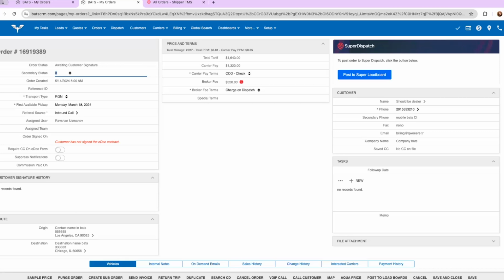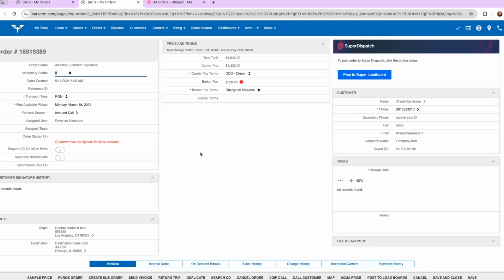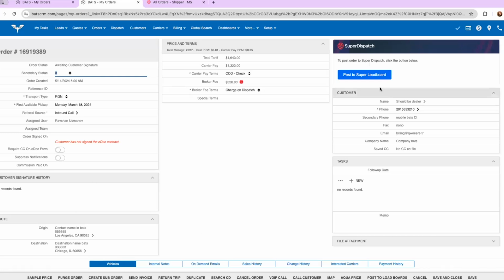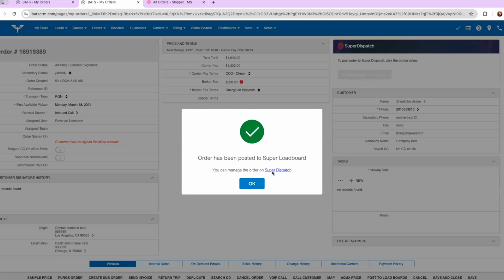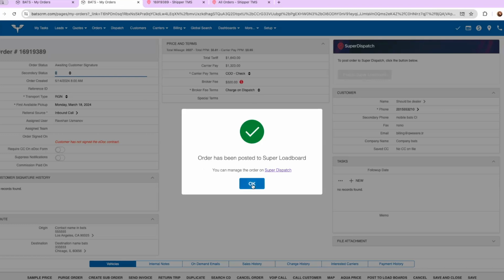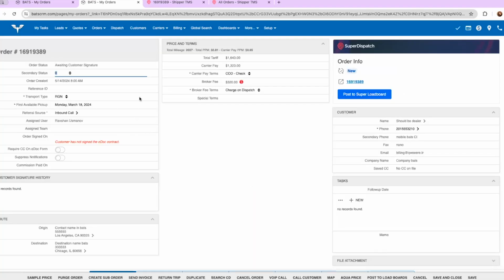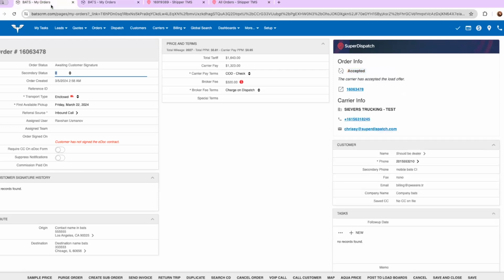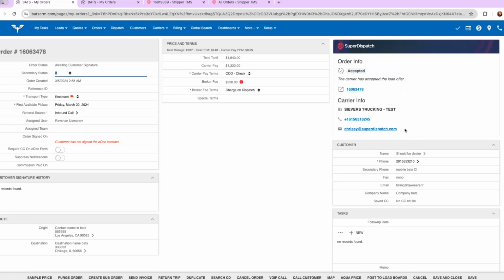How to Connect BATS CRM to Shipper TMS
Ready for a streamlined workflow to move cars all in one place? In this demo video, we walk you through connecting BATS CRM with the Super Dispatch platform. Learn how to synchronize your customer data, streamline operations, and enhance workflow efficiency. This step-by-step guide ensures you can leverage both systems working in harmony.